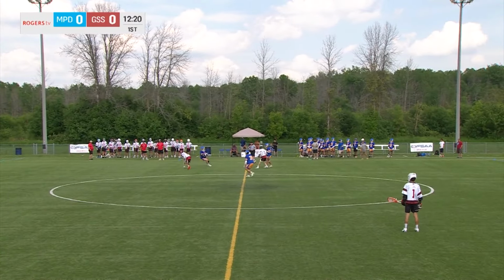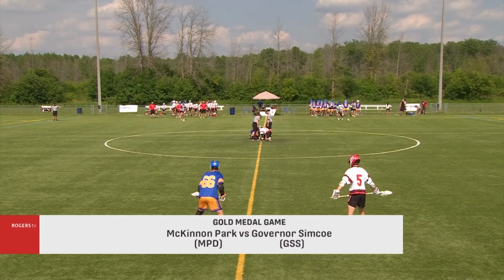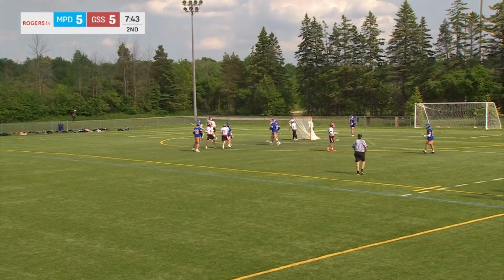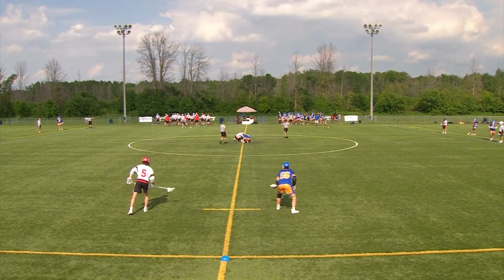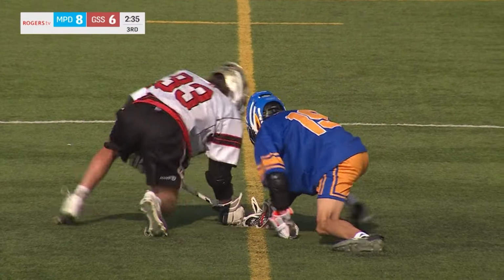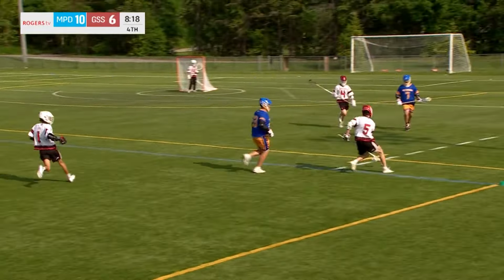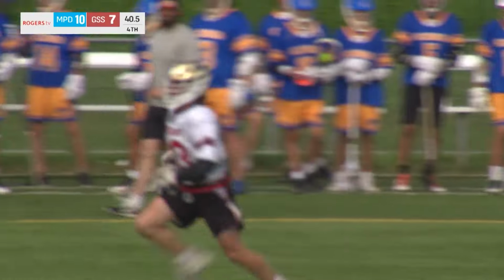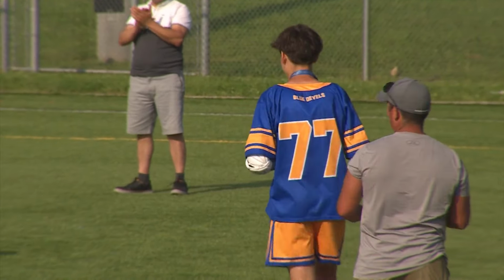2024 OFSAA Boys -A-AA- Lacrosse Gold Medal Game- McKinnon Park vs Governor Simcoe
2024 OFSAA Boys -A-AA- Lacrosse Gold Medal Game- McKinnon Park vs Governor Simcoe